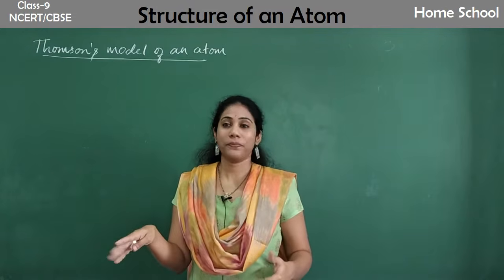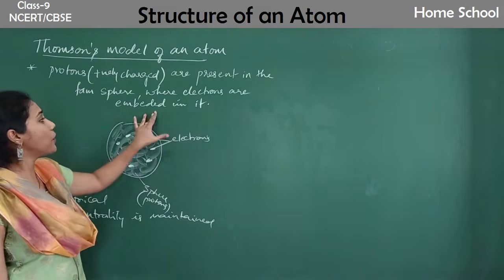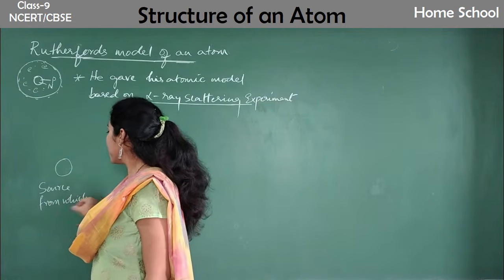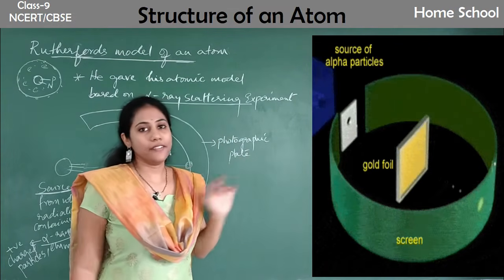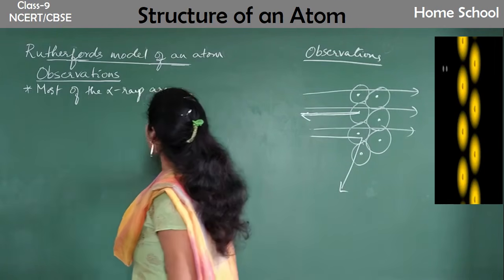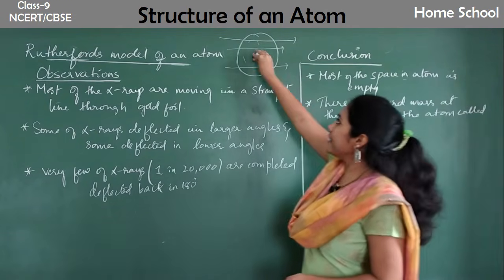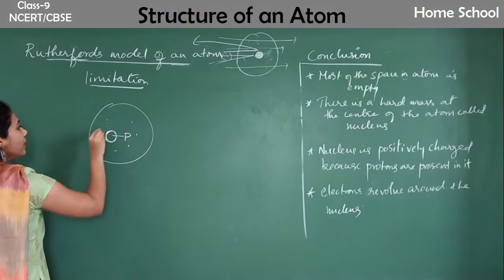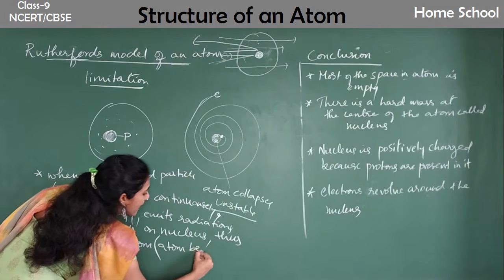Structure of an Atom Class 9 Chemistry Part-2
Thomson's Model
Rutherford'sModel